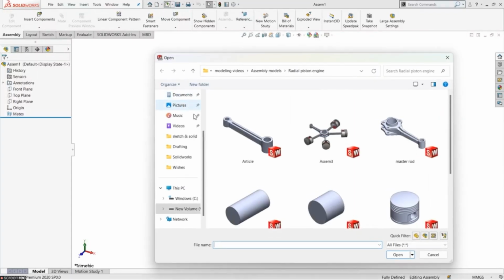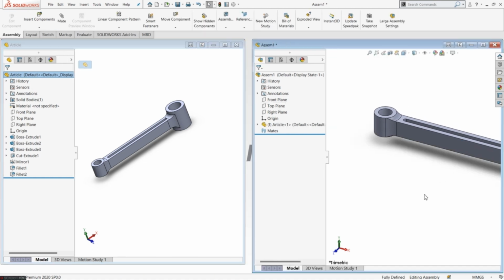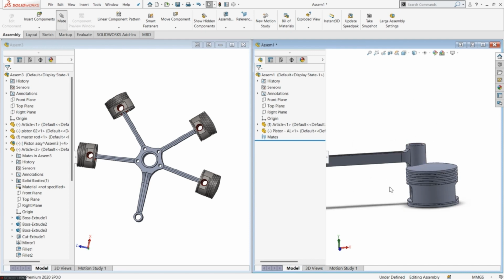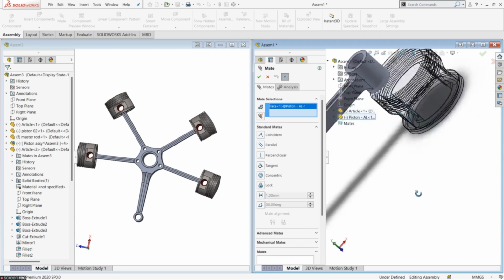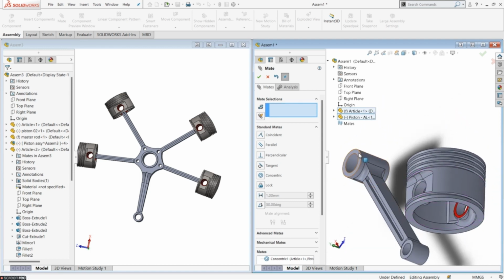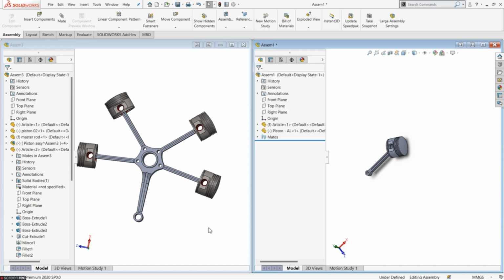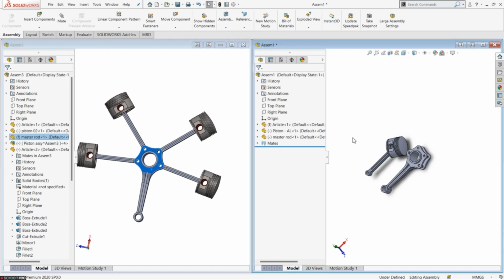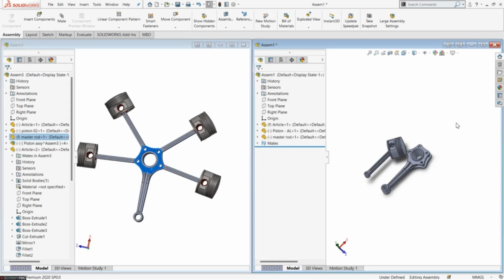Solidworks Tutorial | How to Insert components | English | kaliru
This video is primarily intended to help students from beginner to expert level develop their skills. @kaliru_english